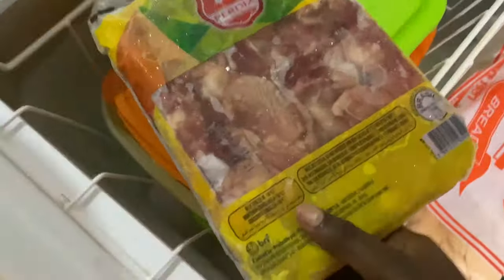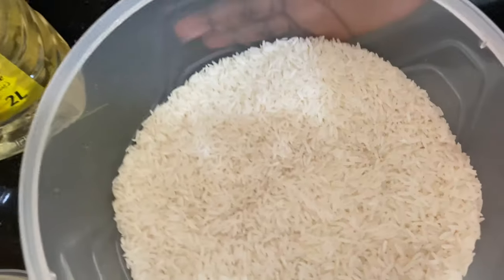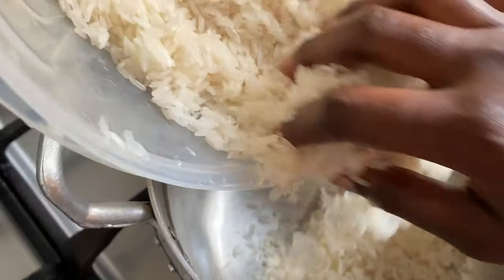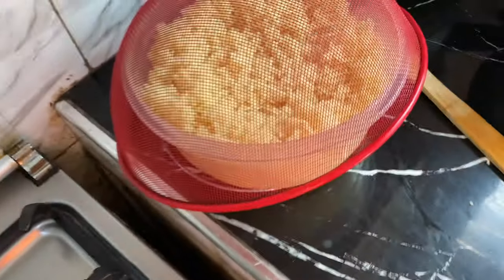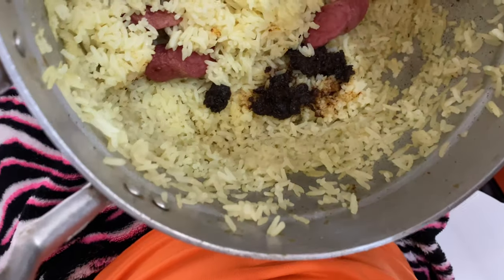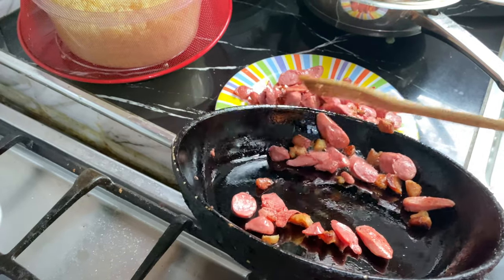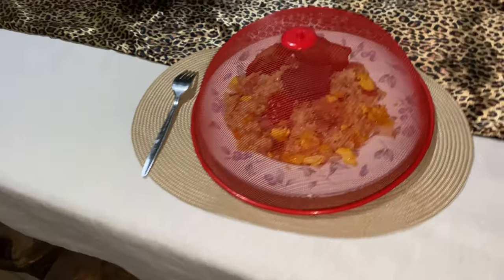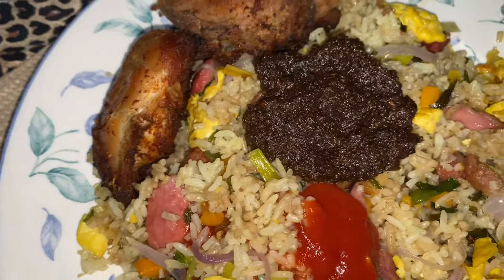HOW TO PREPARE ASSORTED FRIED RICE WITH FRIED CHICKEN // just another regular morning at the folks’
FOOD VLOGGG💃💃💃💃💃💃💃

So y’all, this is a detailed tutorial on how to cook assorted fried rice with fried chicken, plus just a tiny bit of my life in there, heeeennnnjjjooooyyyyyyy

THANKS SO MUCH FOR THE LOVE YOU’VE SHOWN ME SO FAR